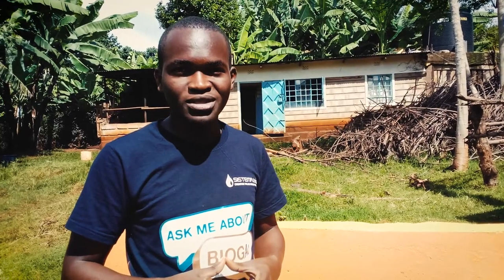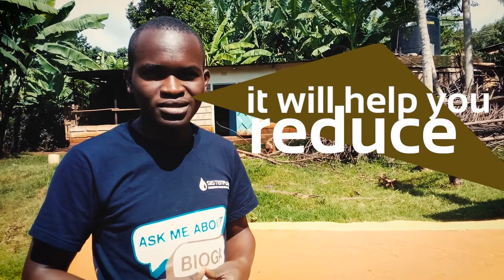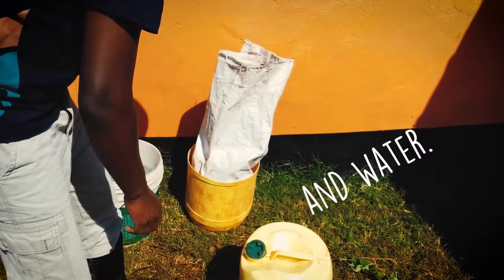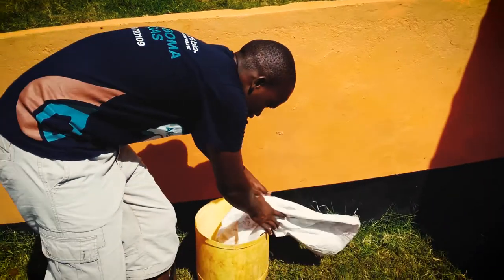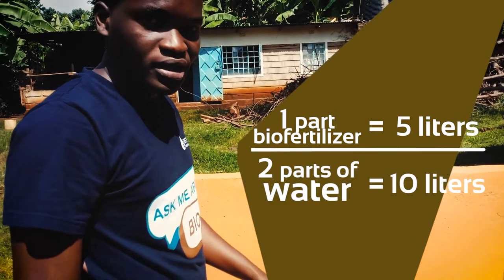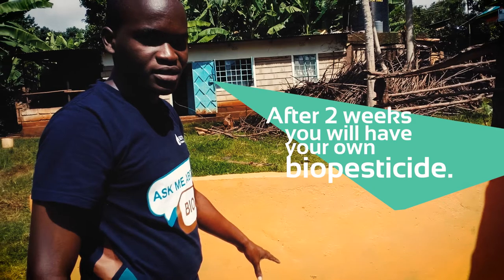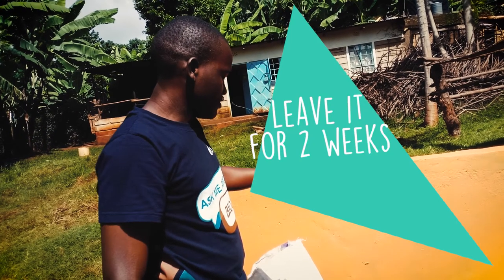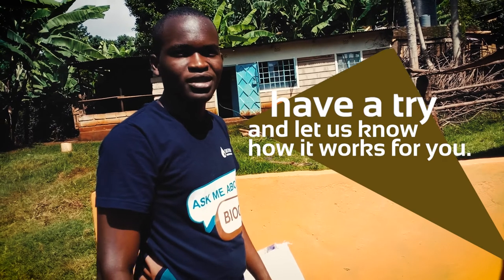Ep. 3 Biopesticide preparation | Sistema.biofertilizer Uses Series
Welcome to the third episode of Sistema.bio fertilizer uses! We will show you how to use the organic fertilizer produced by your biodigester.

In this episode, Mutuma will teach you how to ferment your organic fertilizer (bioslurry) to create a powerful biopesticide. This will help you protect your crops and reduce costs!

What is Sistema.bio?

It is a package of solutions that offers a biodigester (biogas plant) for the treatment of waste. It allows taking advantage of animal manure (cows, pigs, goats, among others) generating biogas - renewable energy - and a powerful organic fertilizer.

Biogas manages to replace LP gas and firewood and can be used for cooking or productive processes of the farm.

👨🏼‍🌾🐮 Join us on this journey of bringing clean and sustainable agriculture to everyone!